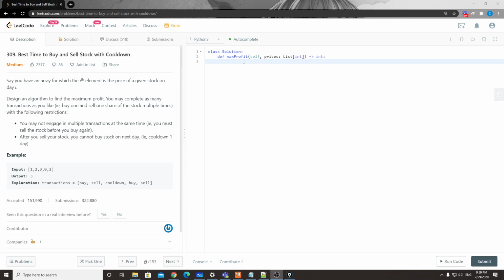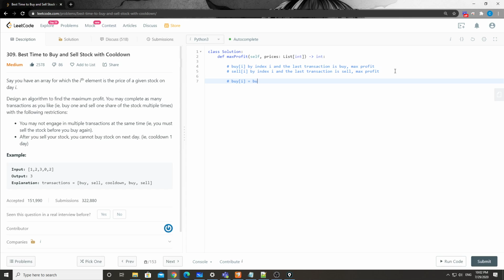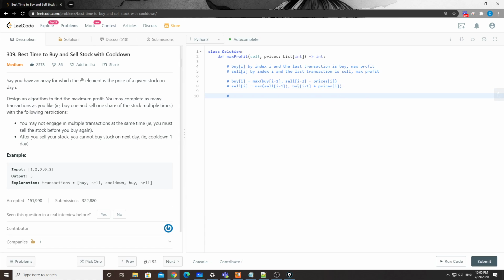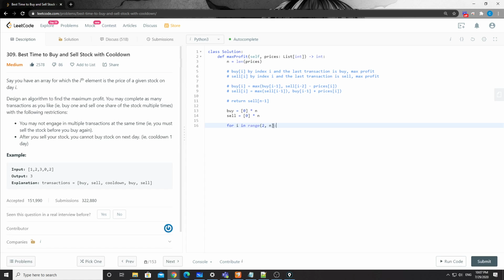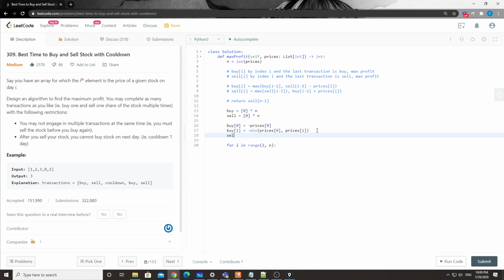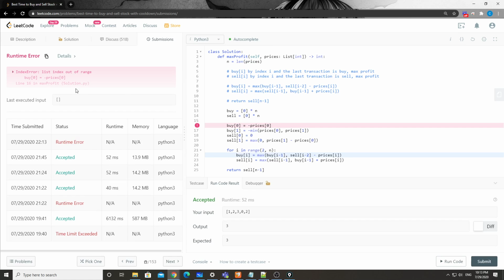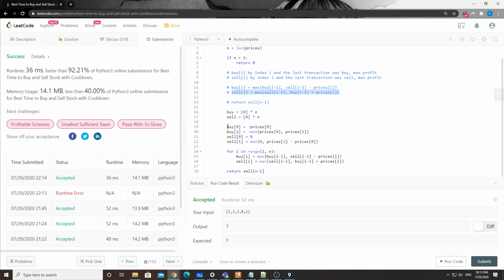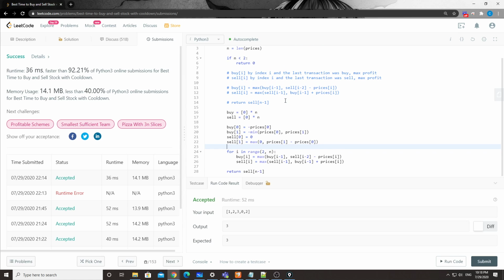LeetCode 309. Best Time to Buy and Sell Stock with Cooldown